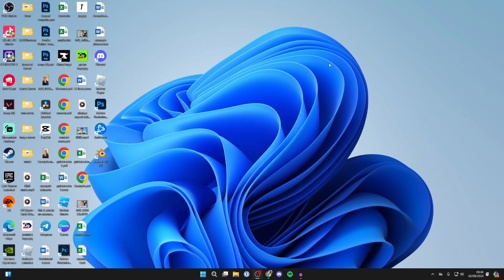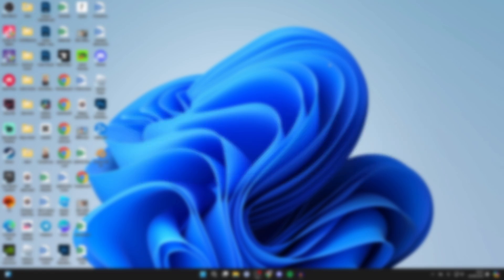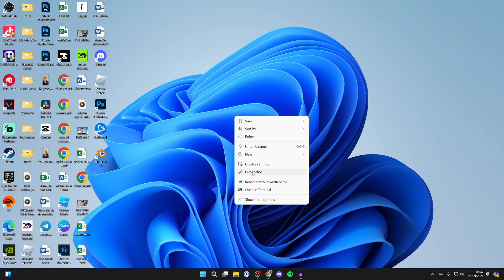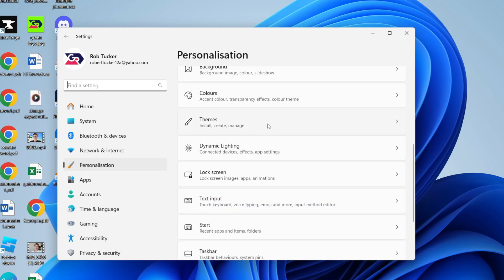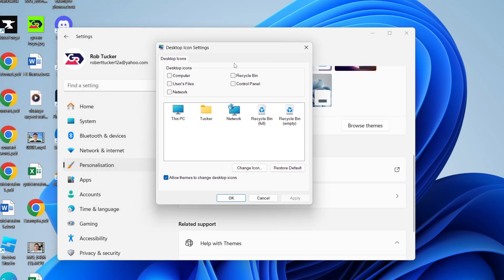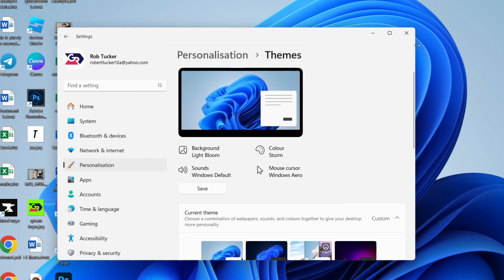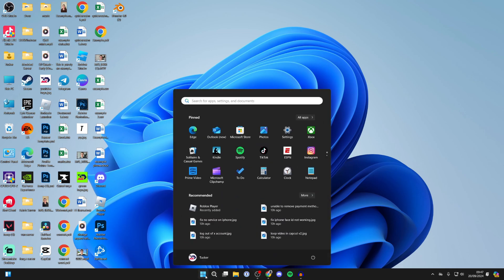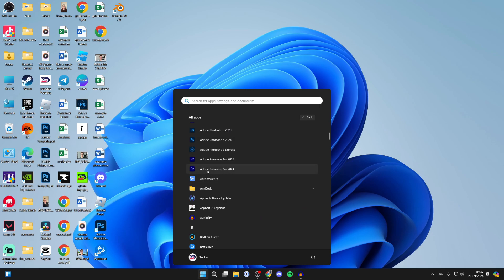How To Add Apps On Desktop In Windows 11 - Full Guide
Learn how to add and put apps on desktop in windows 11 in this video.

GuideRealm